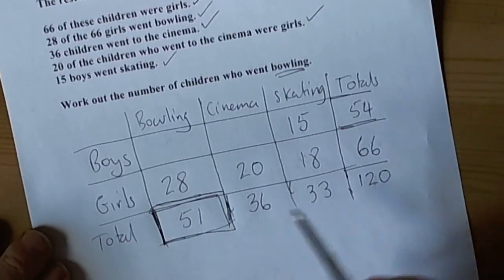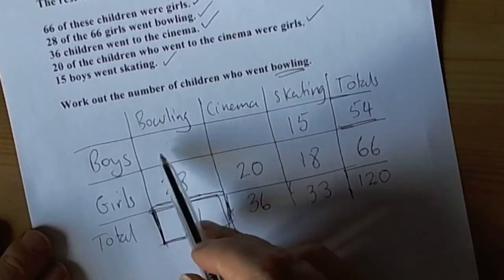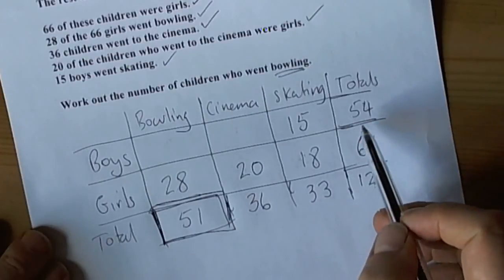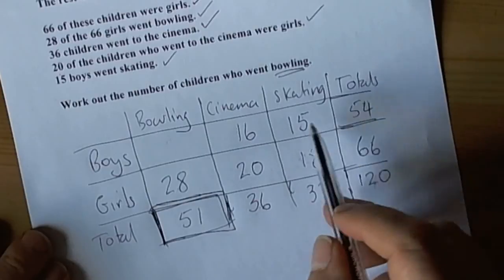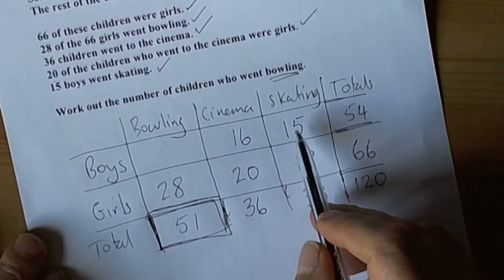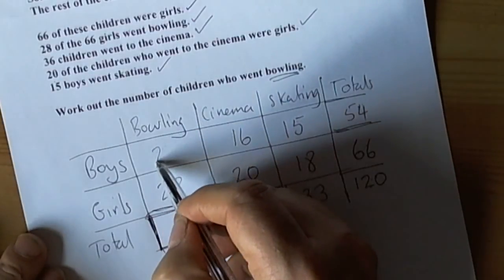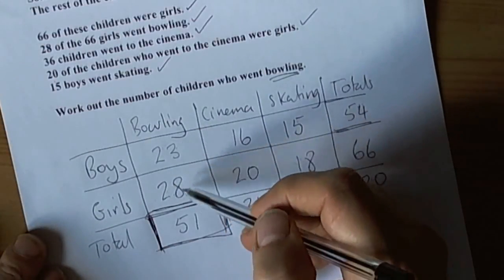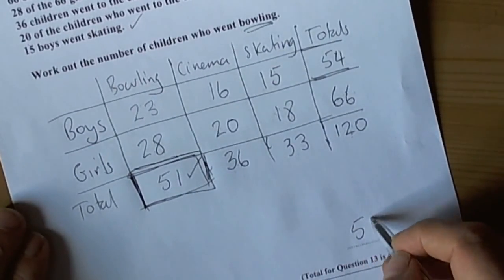Two Tables as a way of finding missing information from known conditions - GCSE Mathematics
What do you do when an exam question gives you loads of information in what looks a random list of statements - well you can draw a two way table to sort the information into an ordered pattern to find the missing information the examiner wants!!